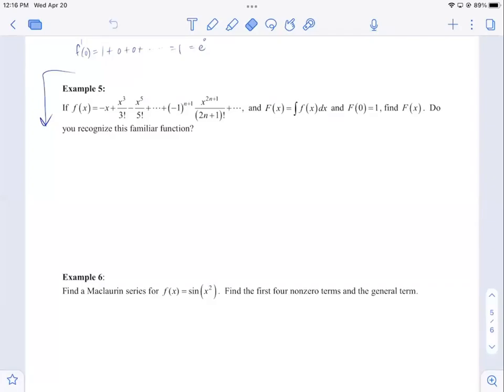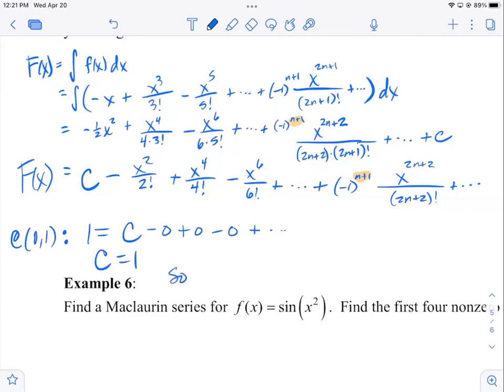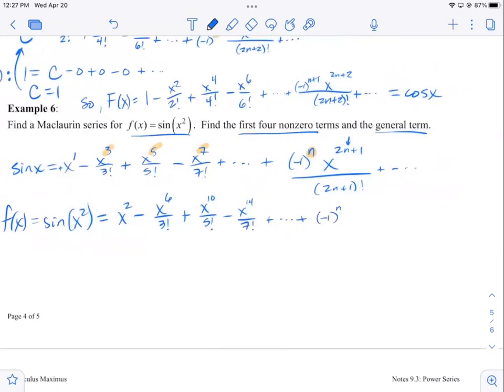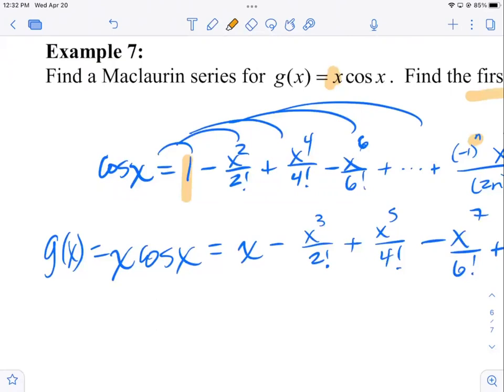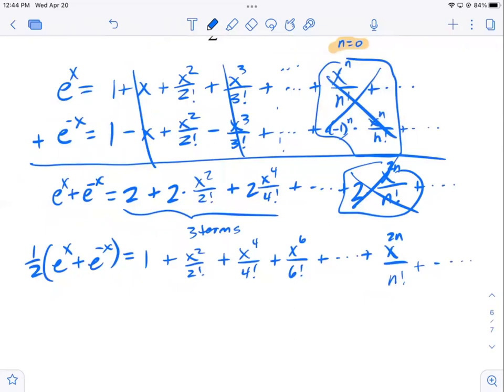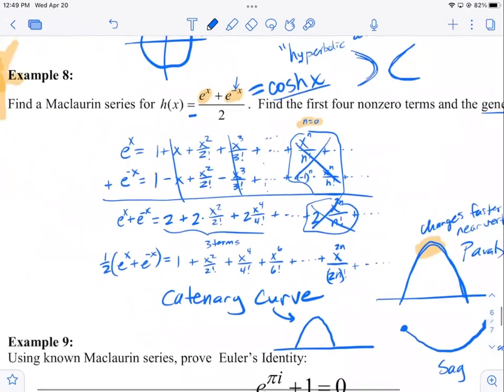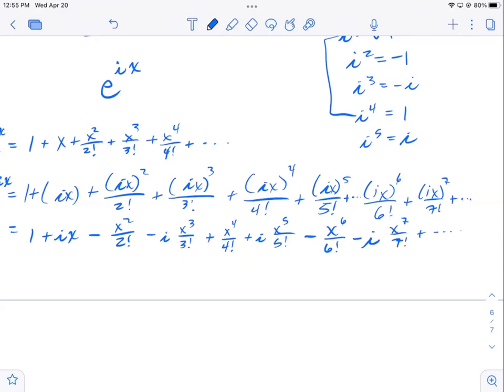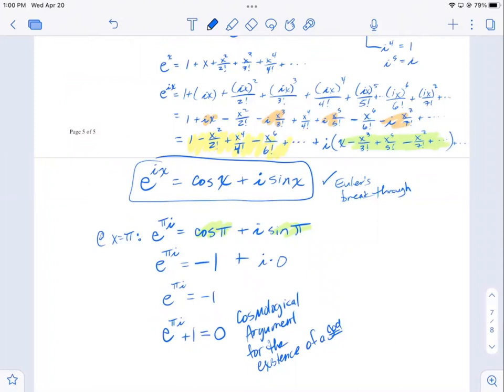BC 9.3 Ex 05-09